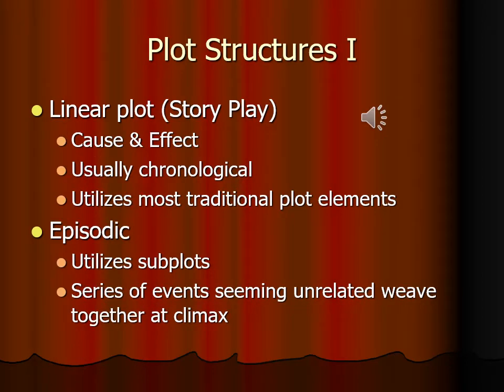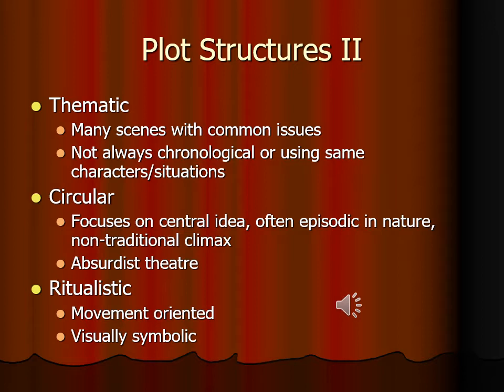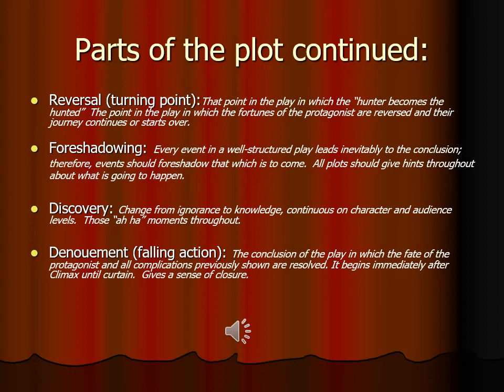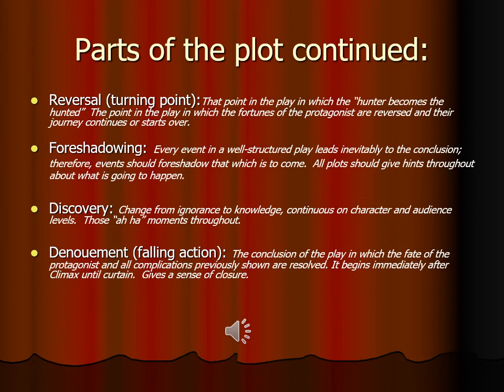Dramatic Structure PowerPoint with Lecture converted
Your PowerPoint for taking notes and doing Class Assignment 3 over dramatic values